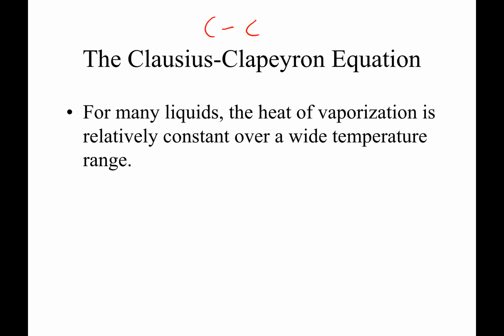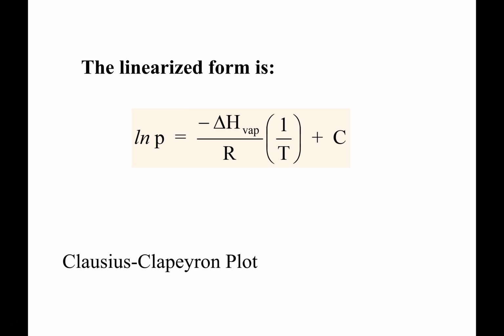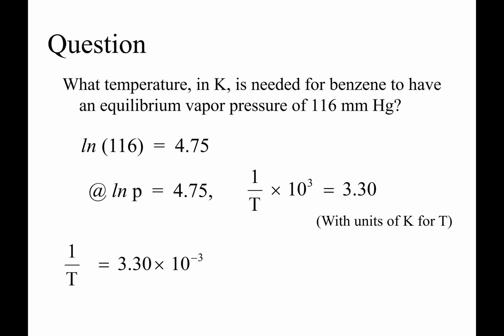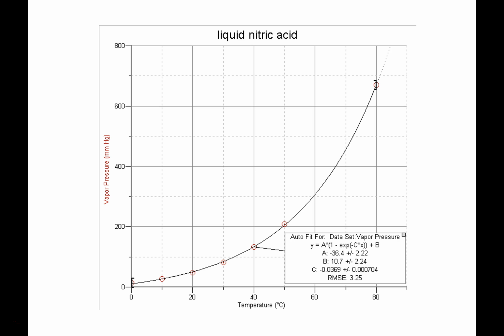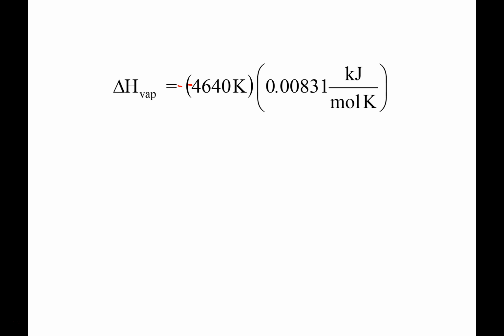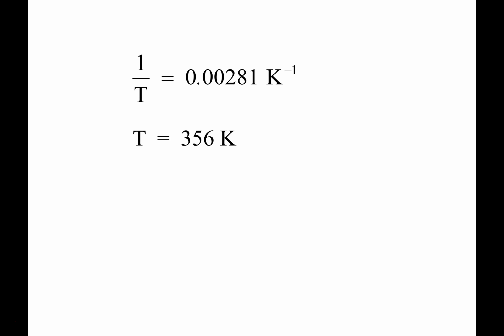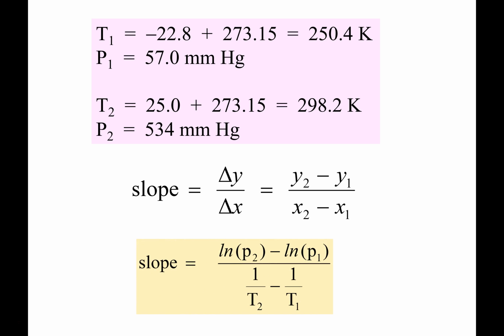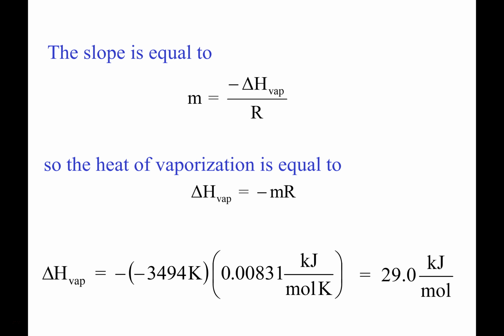CHM175 Jan 26